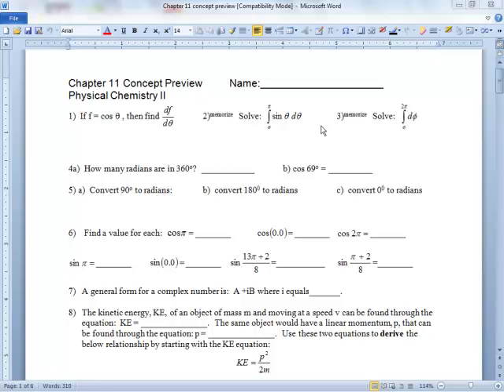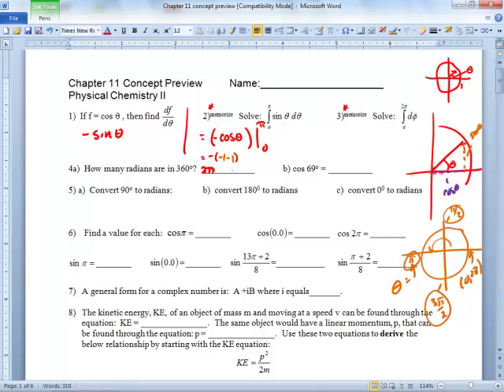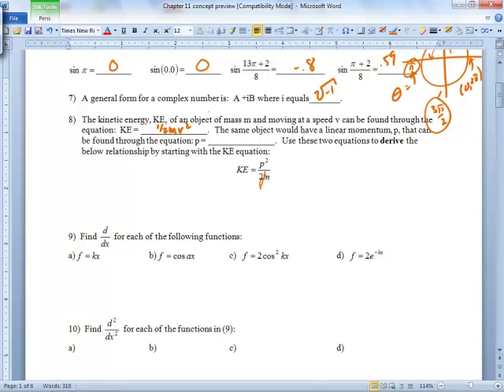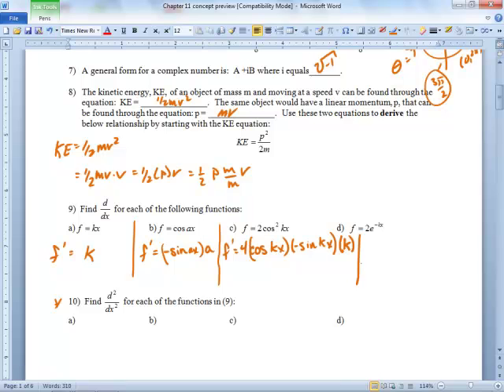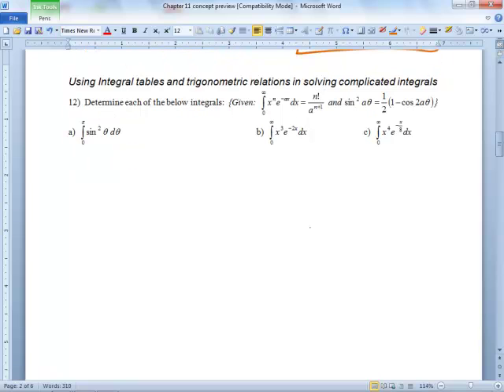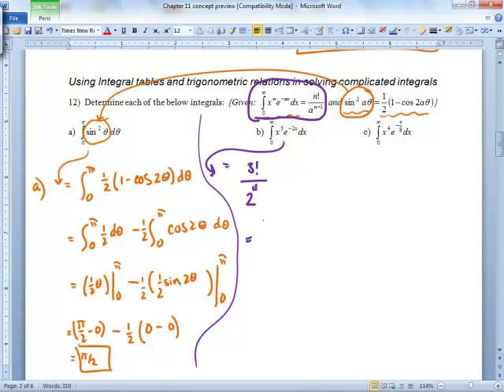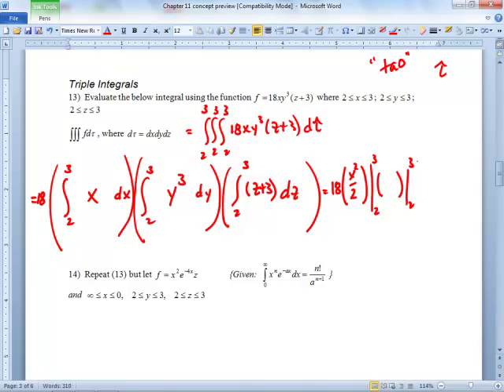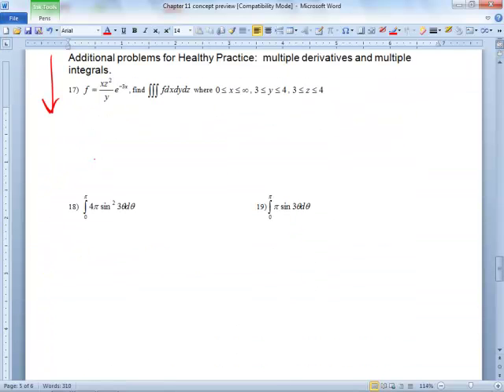chem 4432 chapter 11 con preview spring 2013